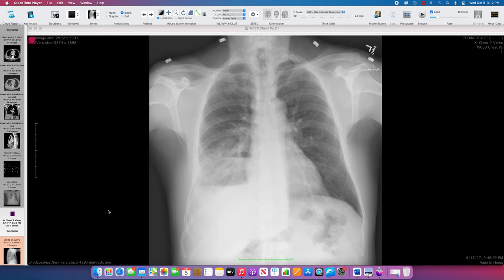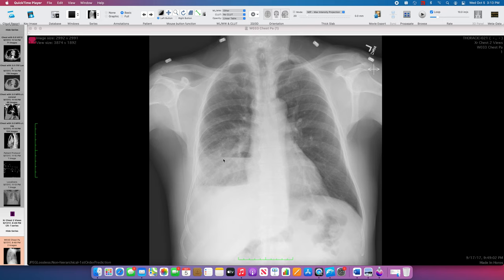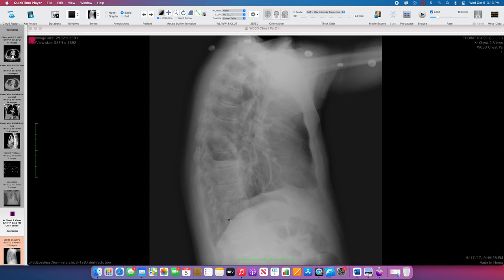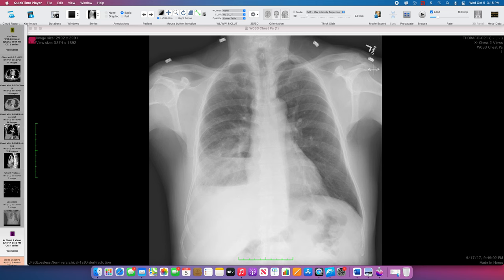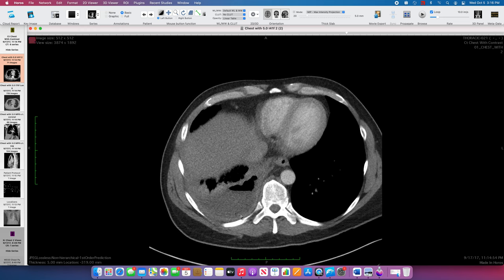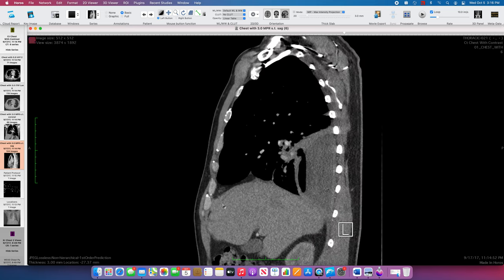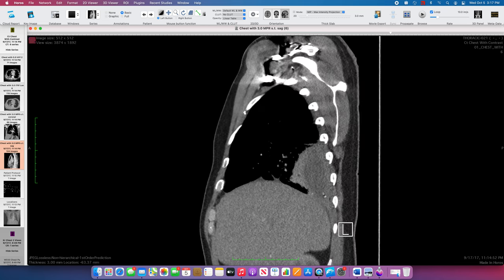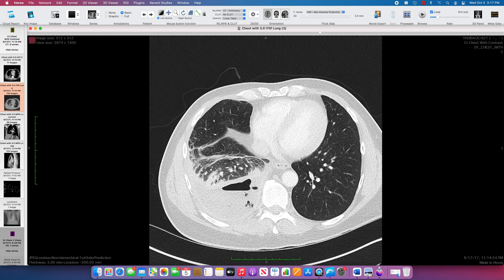PLEURAL DISEASE: Case Example - Empyema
Dr. Chris Cox shows a case of Empyema and how it appears on a chest X-ray and on CT.
This case read-out session is a CASE EXAMPLE that should be viewed with his video of Basics of Pleural Disease.